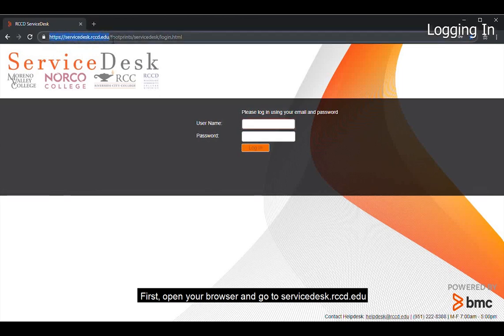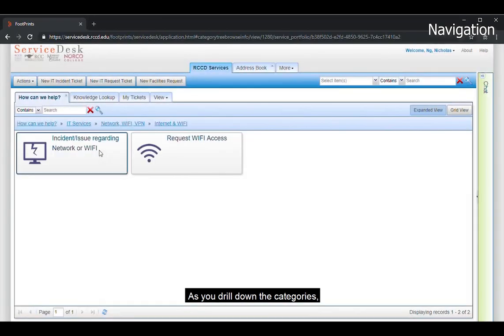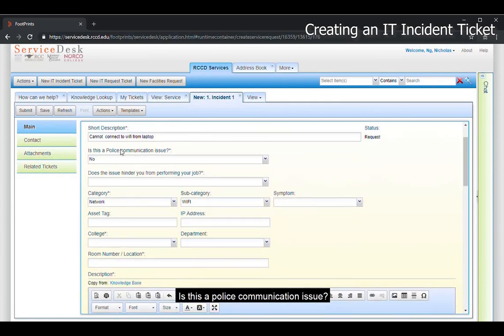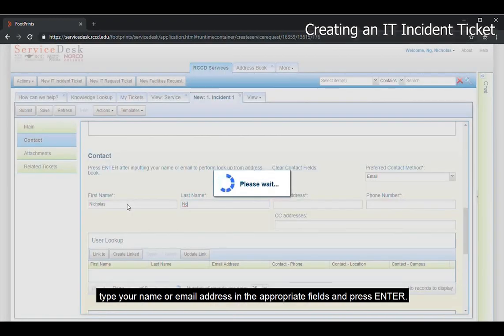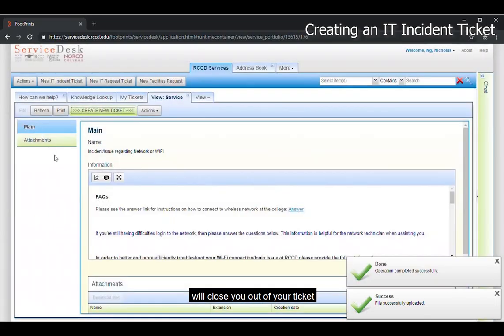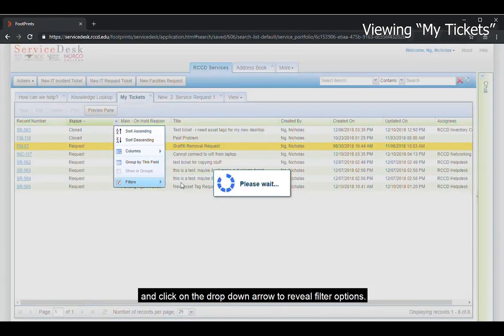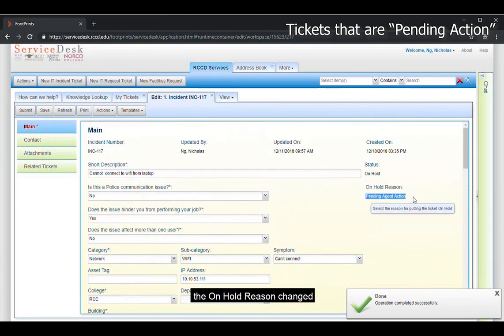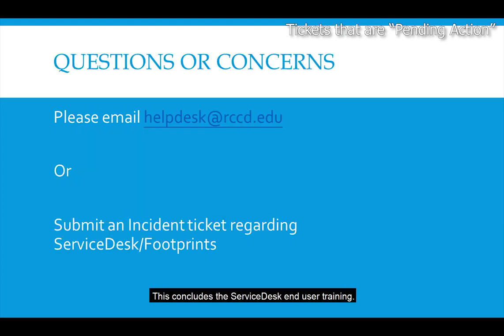ServiceDesk End User Tutorial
RCCD ServiceDesk End User Tutorial

An instructional video guiding users on how to use ServiceDesk as a customer.